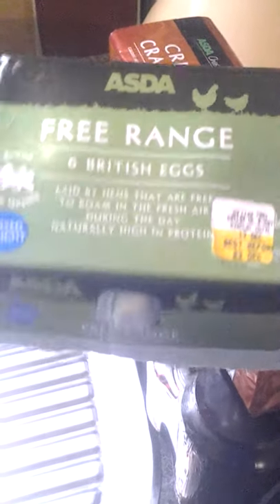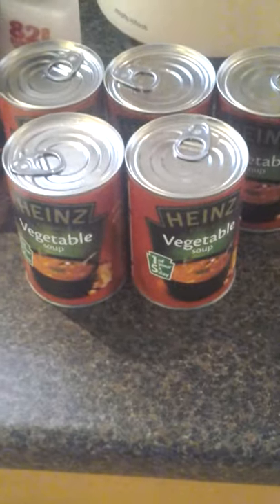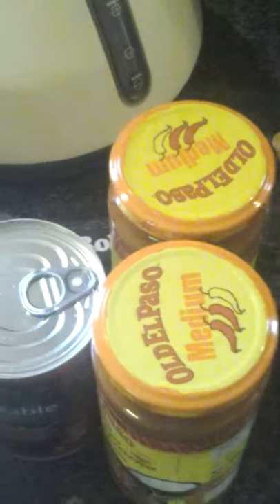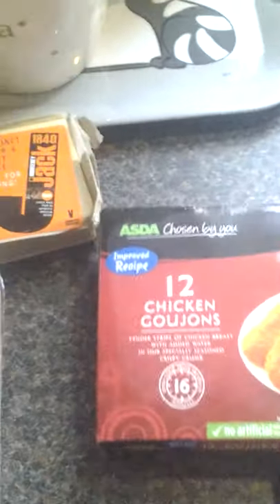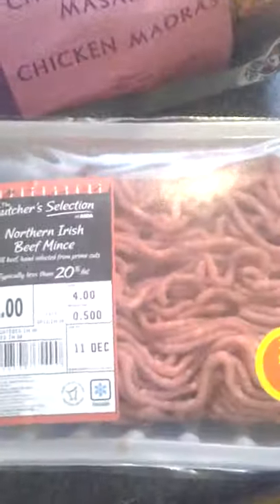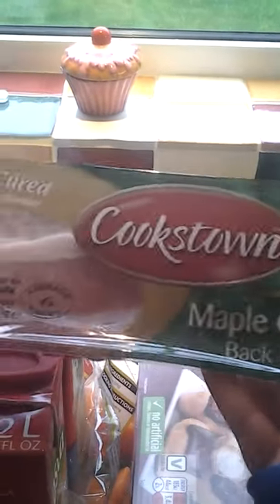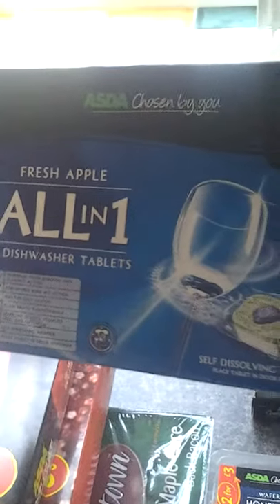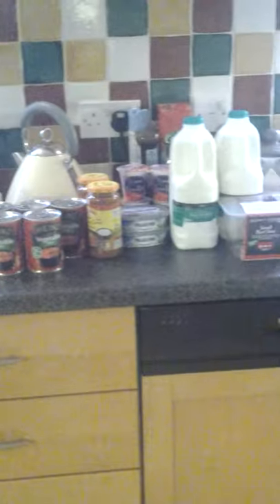Asda food haul